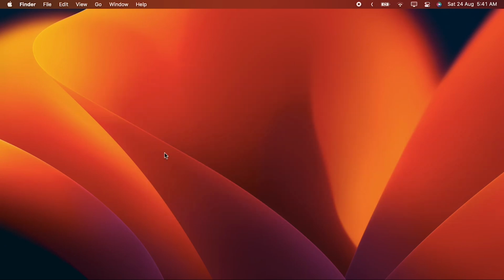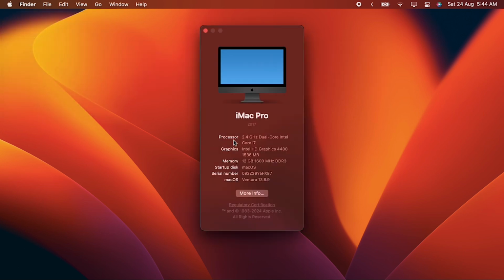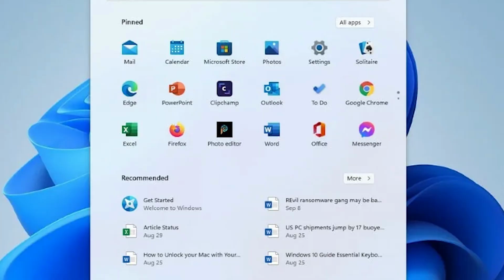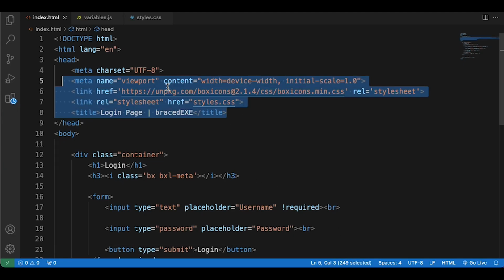im going back to windows.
So im going back to using Windows 11 from running MacOS on a Laptop basicaly a Hackintosh

Hackintosh MacOS Windows 11 Linux Arch Ventura